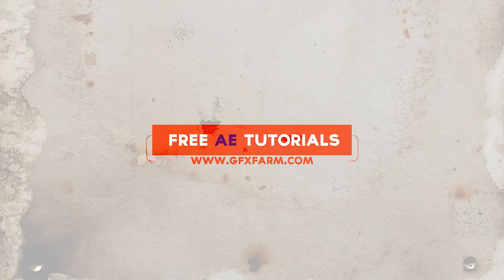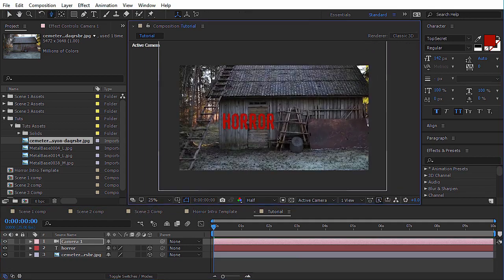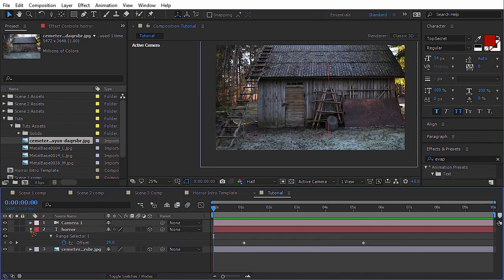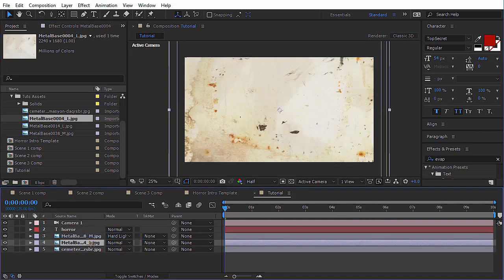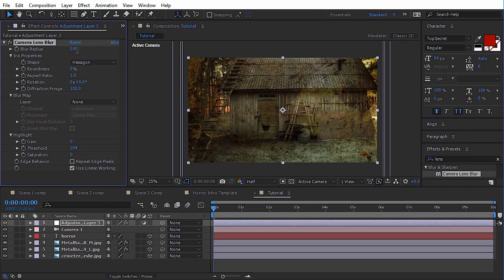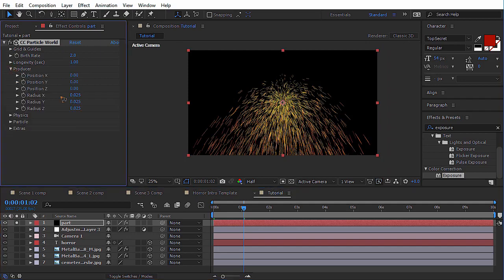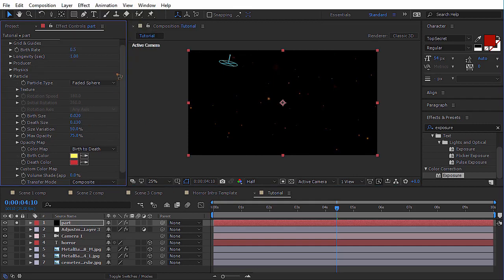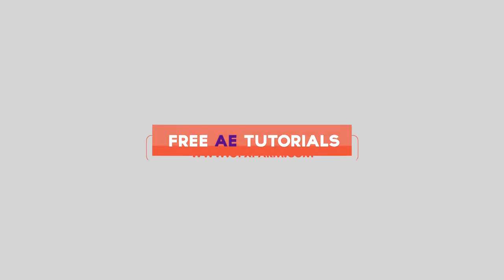Cinematic Horror Intro Motion Graphics in After Effects | GFXfarm Tutorial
In this After Effects Tutorial i will show you a simple way to make a horror cinematic intro motion graphics in After effects without using third party plugins.